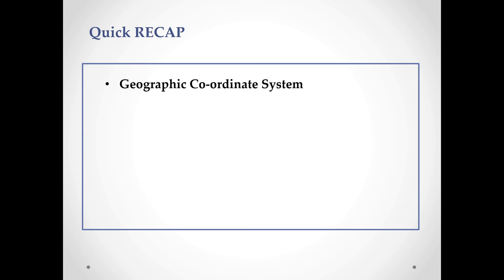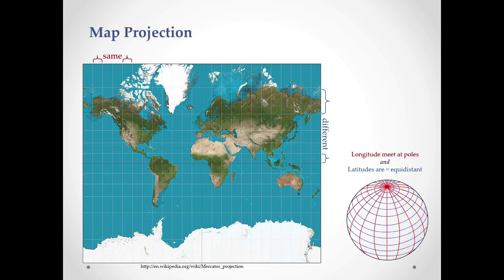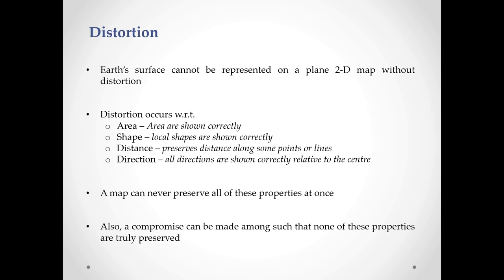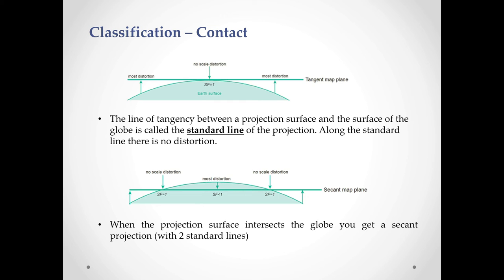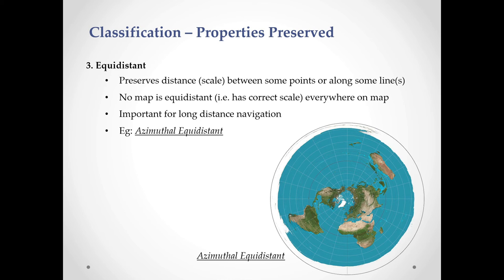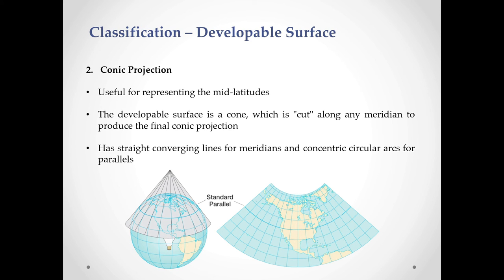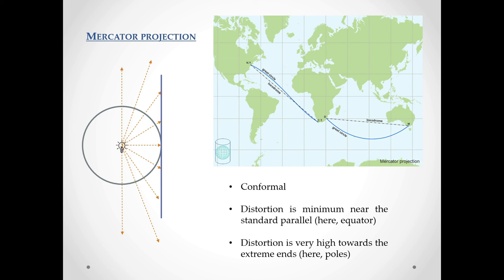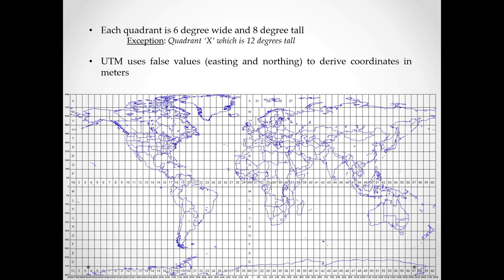Lecture 3 | Geographic Information System | GIS | Mining Engineering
Geographic Information System (GIS) - Lecture 3